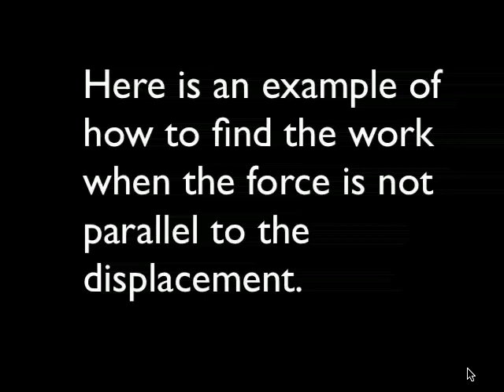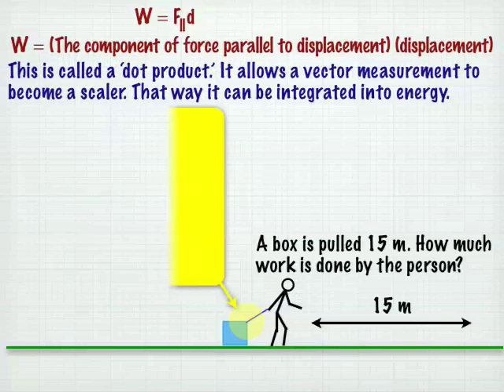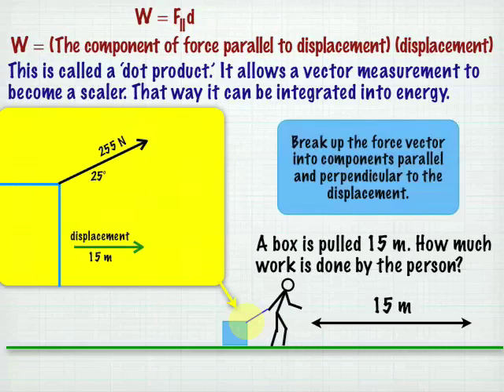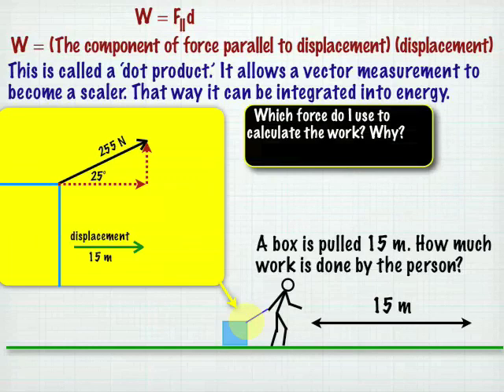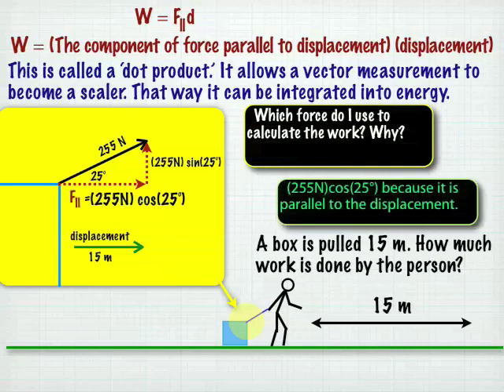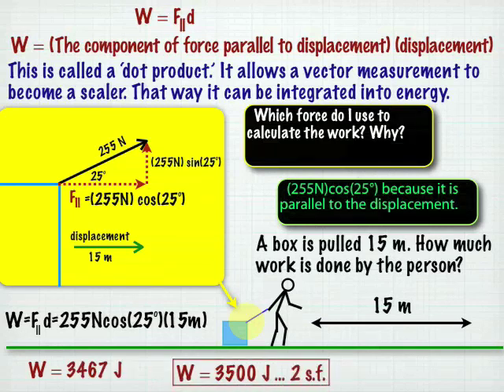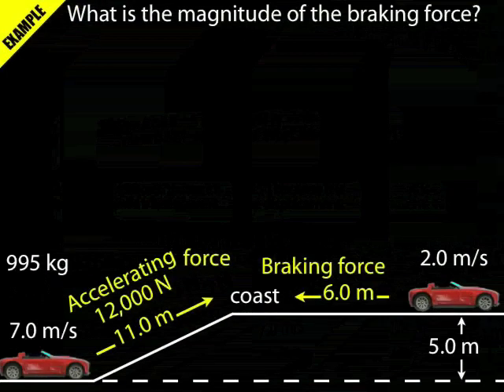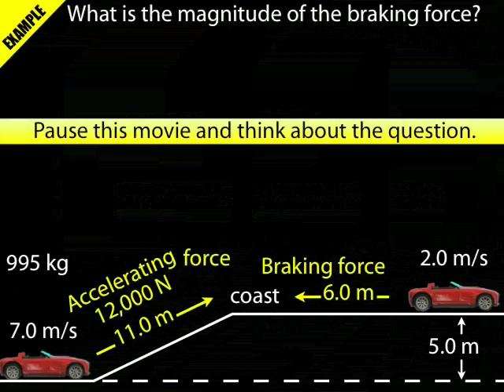Work Part 2.mp4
Simple example problem showing how to calculate work.